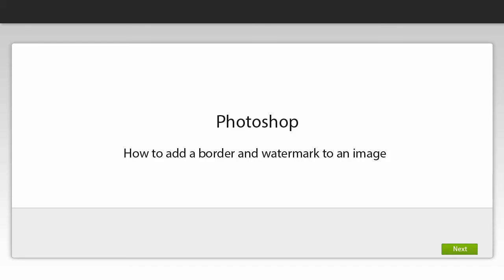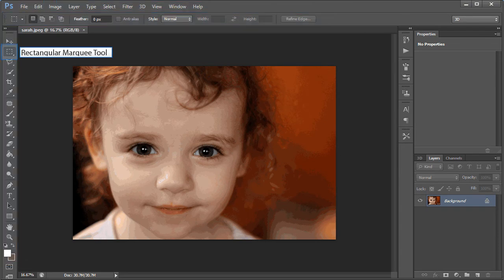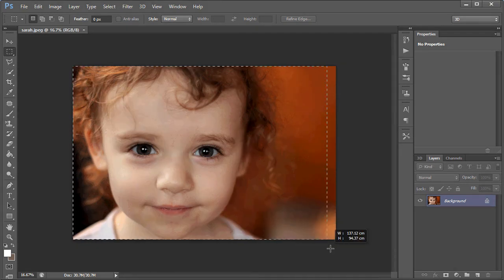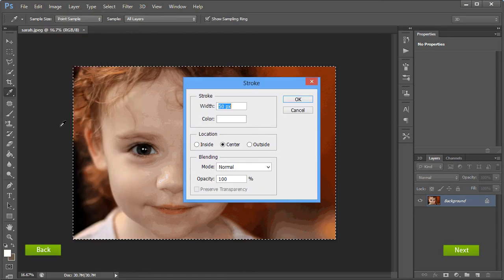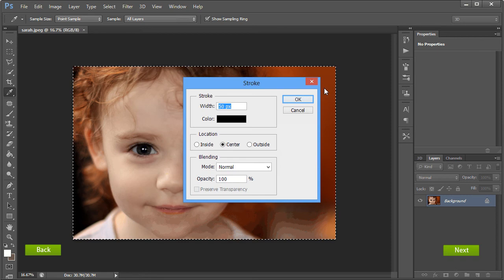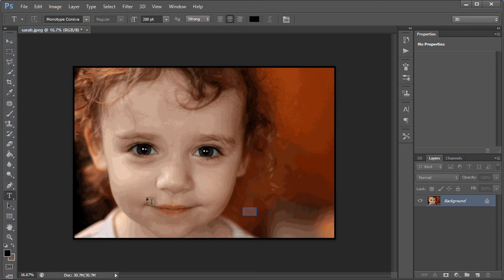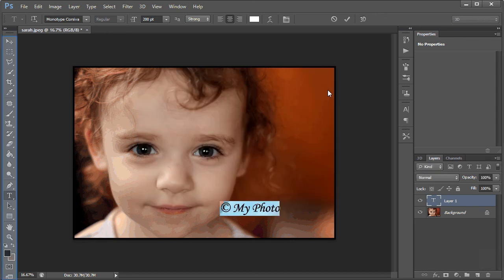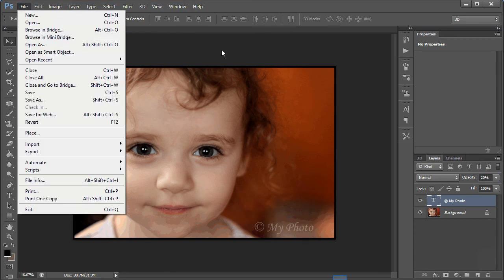Photoshop - How to add a simple border and watermark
How to add a simple border and watermark to a photograph